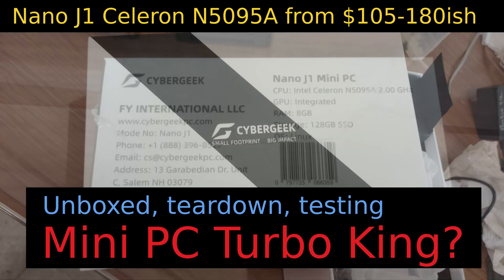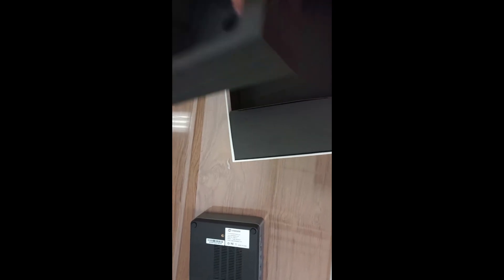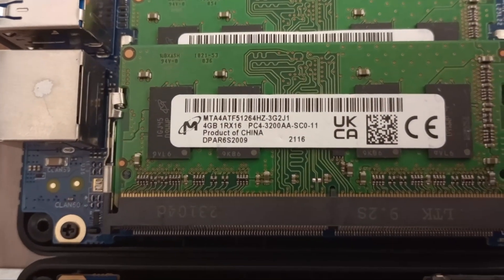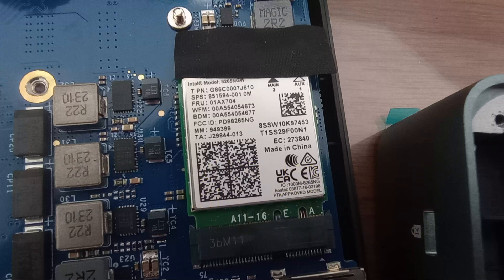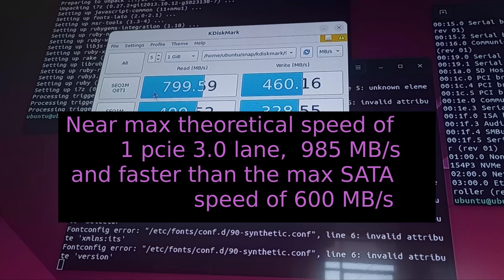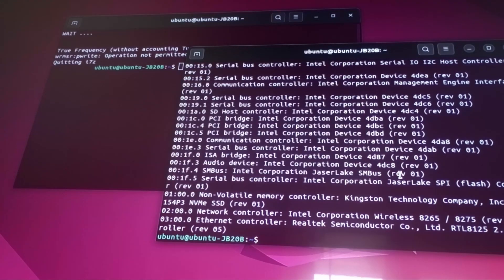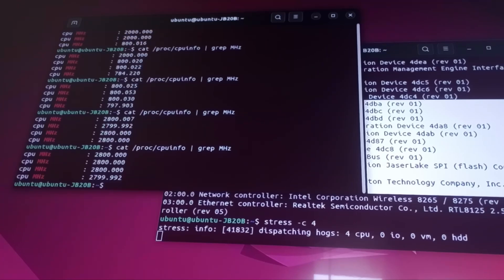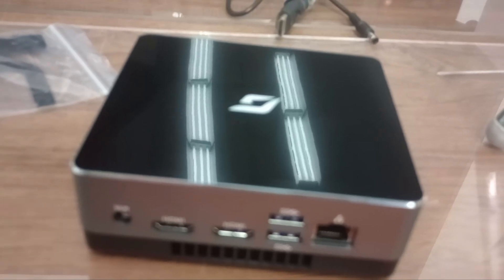$105 Cybergeek Nano J1 is good deal, turbos very well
The Cybergeek Nano J1 is based on the Intel Celeron N5095A and has 2.5 gbps Ethernet. I like it at $105, even though there are many Amazon listings for it ranging up to $180 or more. (sometimes with more RAM.) Here I am comparing it to the Melefon X7 with the N5105 - they are functionally equivalent for most purposes, but I document some differences that may be important.

But be careful, this brand seems to play with the RAM size. 8GB ram is fine at $105 or $115.